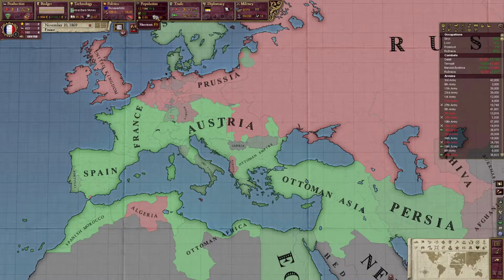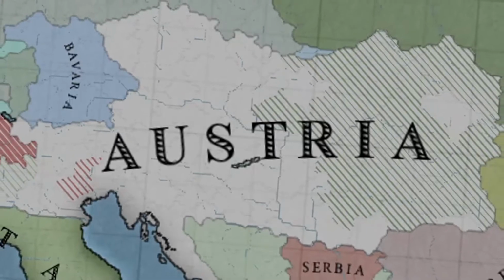The Best 8 Great Powers in Victoria 2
A TOP 8 of the best great powers in victoria 2

00:00 first place
00:50 2
01:50 the edit did not come out as I expected lol
02:50 FRANCE
03:50 second half of the top 8
04:52 The sickness
05:25 First Position
7:13 final place